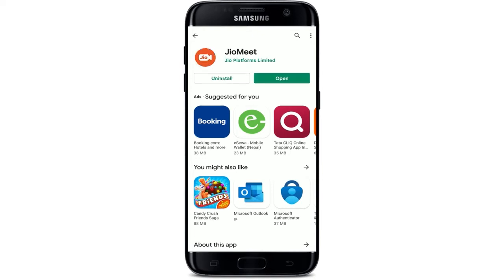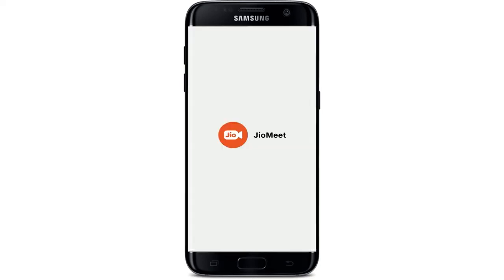Jio Meet App Download | How to Download, Install & Use Jio Meet App On Android Devices 2022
Hello everyone, welcome to another video. In today's video, you're going to learn How to Download and Install Jio Meet App. Turn on the bell icon to get updated on our new videos.